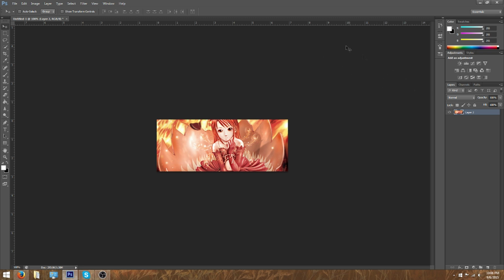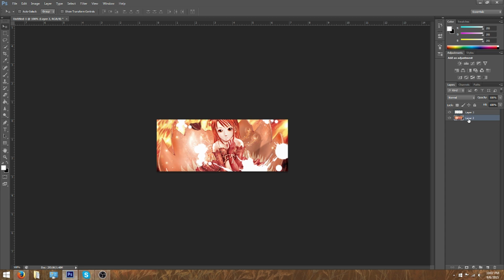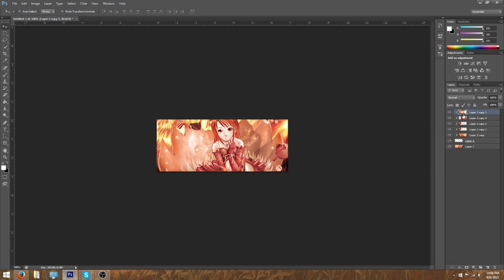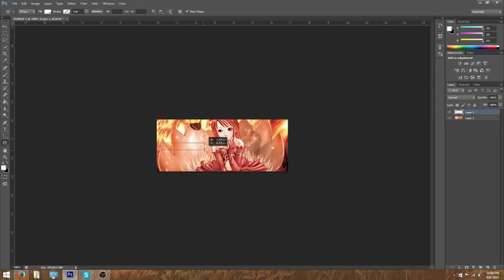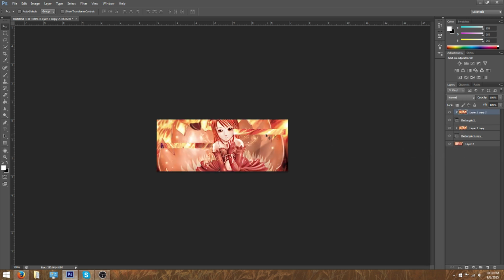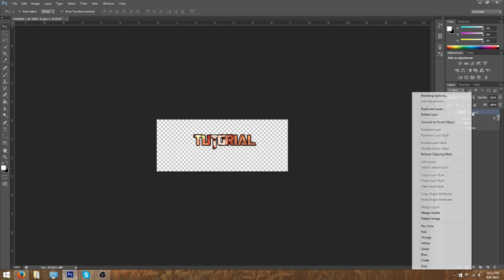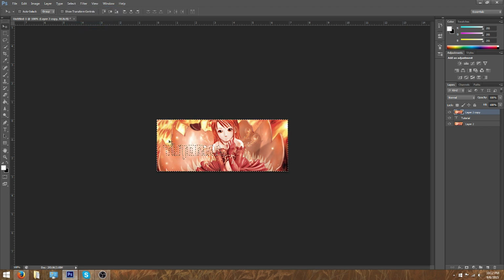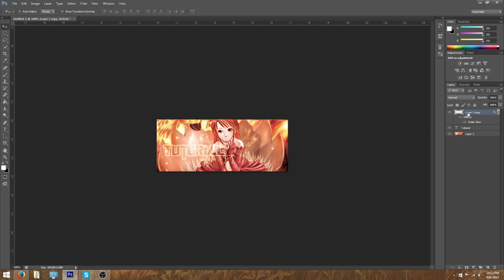Clipping Mask Tutorial - Photoshop CS6 - Beginner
This is a tutorial on clipping masks for beginners. I use photoshop CS6, hopefully this helps someone! :) If you have any questions or comments, leave them below and I'll do my best to answer!